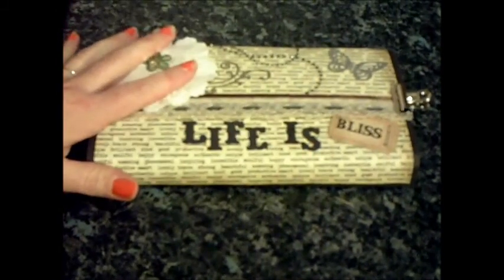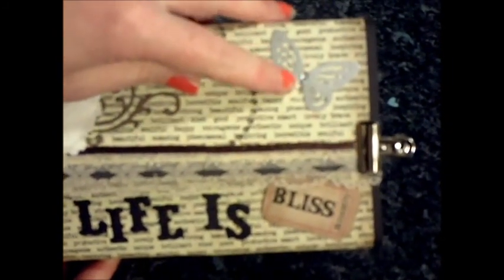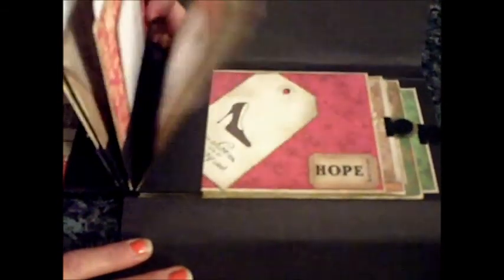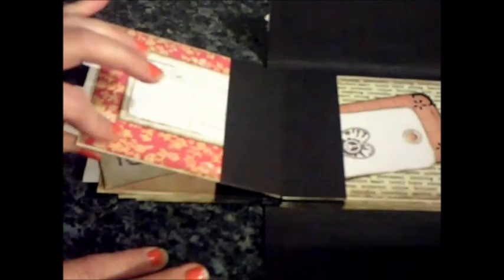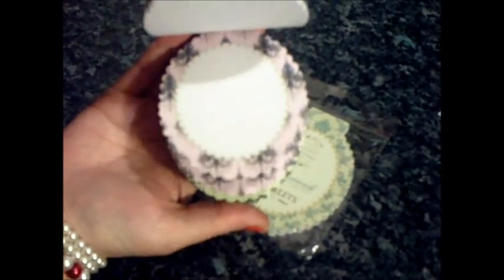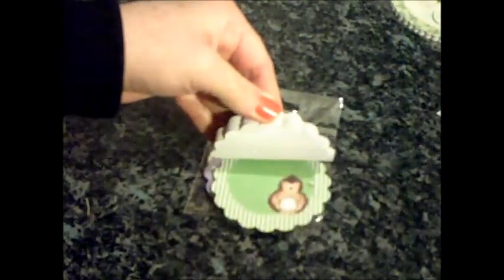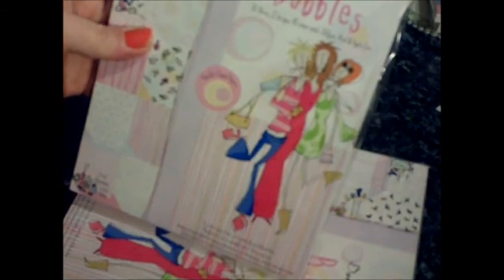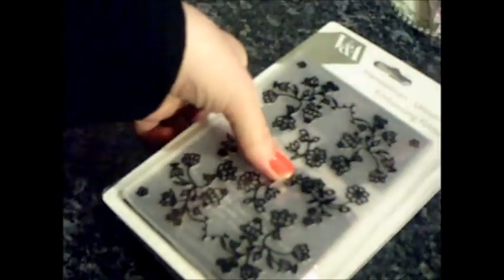Mini Envelope Album '' Life is Bliss''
Mini Album using The melody Ross Designer Collection By G.C.D Studio's.
This was such an easy, quick& fun album to make.
I was inspired to make this after watching a video here on YT By Rita Hutcheson if you havent already checked her out pop over and take a peek, Rita can also be found
This lady is very talented and Funny.